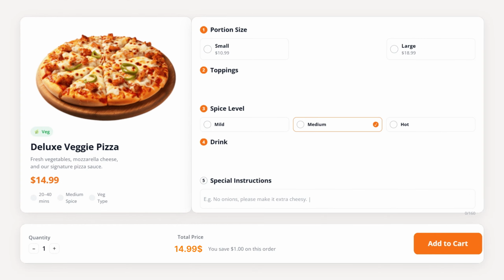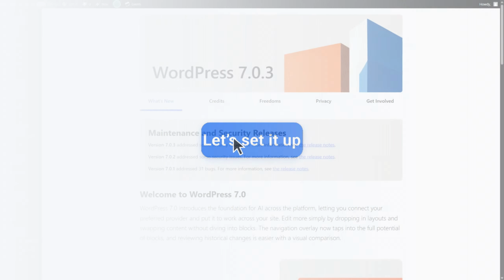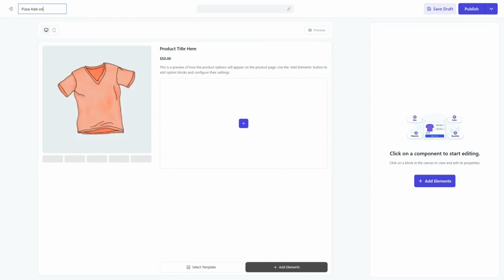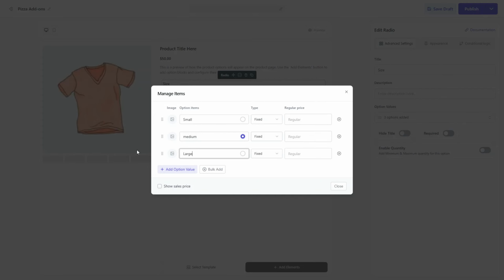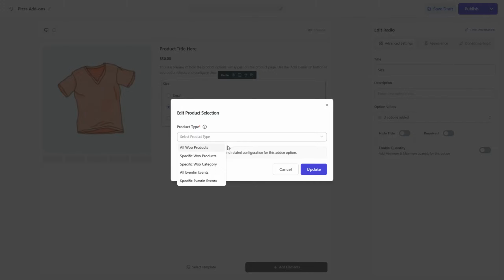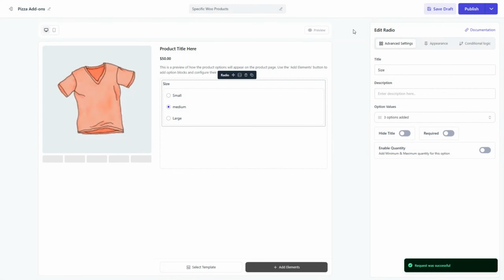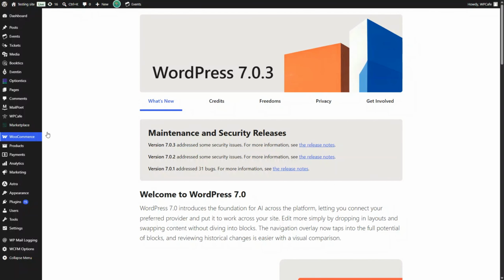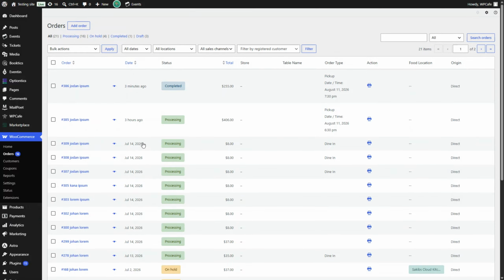How to Add Food Options & Extra Charges to WPCafe Menu Items | Optiontics Tutorial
Learn how to add customizable food options — pizza size, extra cheese, spice level, drinks, and special instructions — to WPCafe menu items using Optiontics. Because WPCafe menu items are WooCommerce products, Optiontics can attach option fields directly to them, and any paid add-on is automatically added to the order total at checkout.

In short: create an option set in Optiontics, add your fields (radio buttons, dropdowns, checkboxes, text fields), set extra prices, assign the set to your WPCafe products or category, and the options appear on the food item page instantly.

- How to create a WPCafe product option set from scratch, a template, or with AI
- How to add radio buttons, dropdowns, checkboxes, and text fields to a food item
- How to charge extra for add-ons (e.g. extra cheese +$1.00, drink +$1.50)
- How to assign options to all products, specific products, or a whole menu category
- How to make fields required, set defaults, and use conditional logic
- Where to see customer-selected add-ons inside WooCommerce → Orders

Does Optiontics work with WPCafe?
Yes. WPCafe menu items are standard WooCommerce products, so Optiontics option sets can be assigned to them directly — no extra bridge plugin required.

Can I charge extra for add-ons like extra cheese or a drink?
Yes. Each option value can carry its own price, and the amount is added to the cart and order total automatically.

Can I apply the same options to my whole menu?
Yes. Choose All Woo Products for the entire menu, Specific Woo Products for individual dishes, or Specific Woo Category to target a group such as pizzas or burgers.

Where do I see what the customer ordered?
Open WooCommerce → Orders and click the order. Every selected option — size, toppings, spice level, and special instructions — is listed under the menu item.

Do customers still check out normally?
Yes. Add-ons flow through the standard WooCommerce cart and checkout.